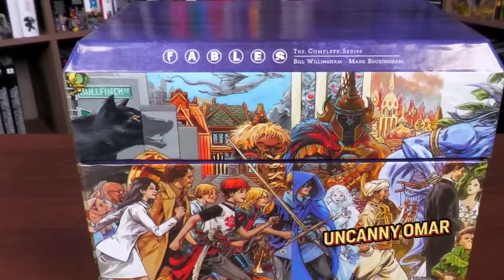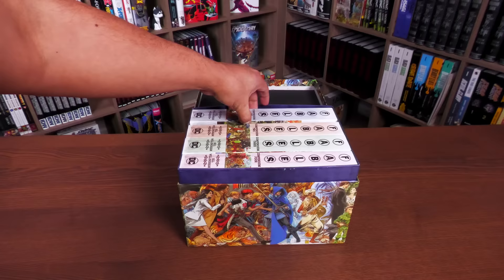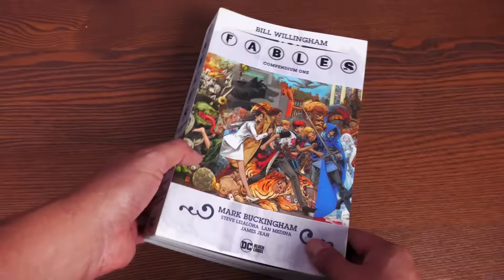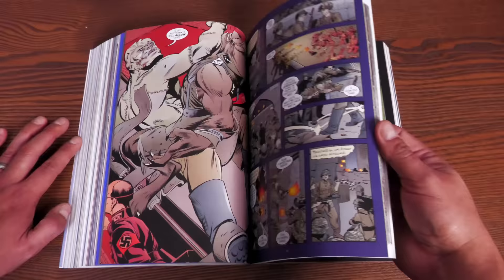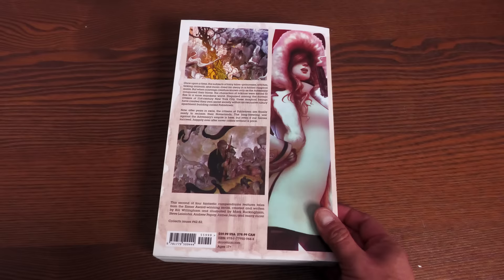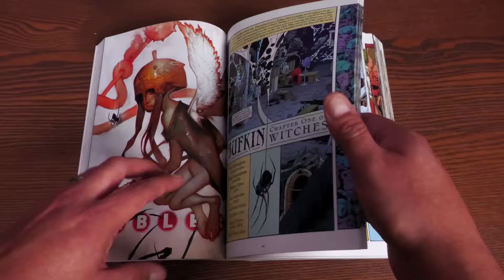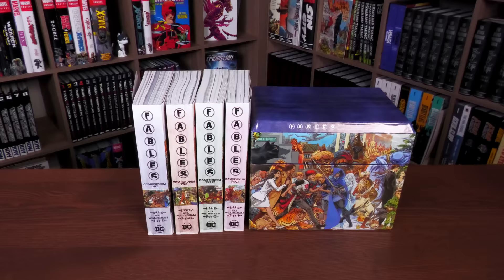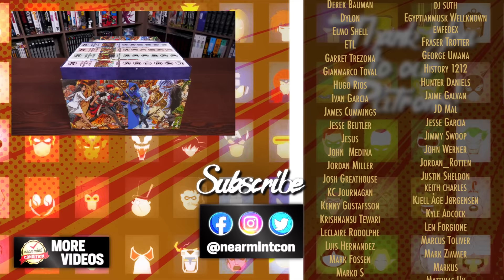Fables 20th Anniversary Box Set Unboxing & Overview| Fables Compendium Box set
Today I get to unbox the Fables Box set containing the entire 150 issues of Fables by Bill Willingham.  I also talk about the build of the Compendiums.